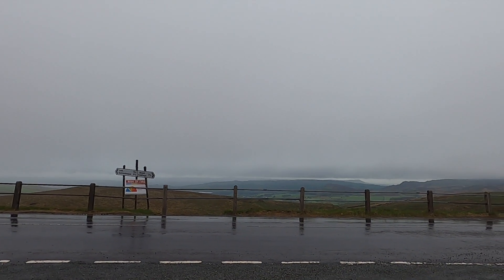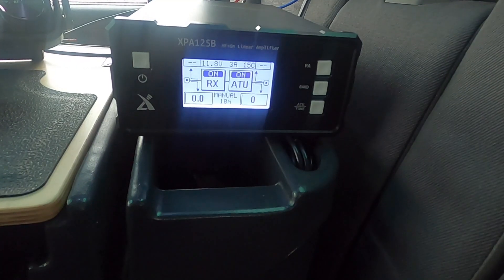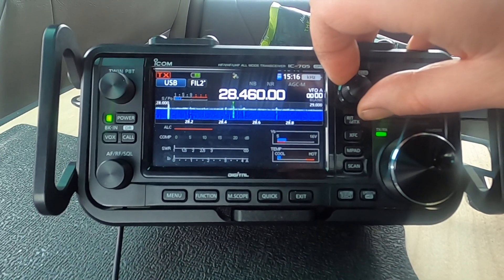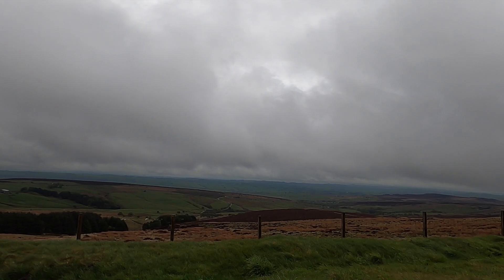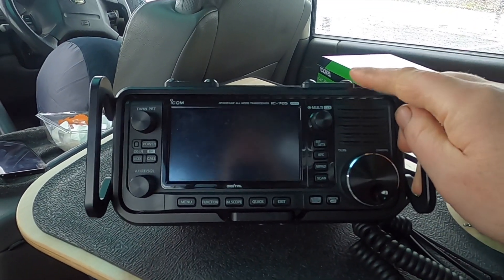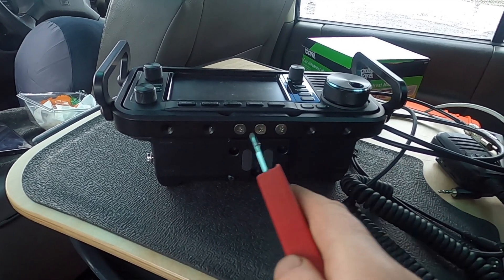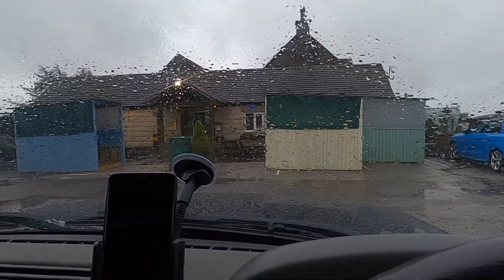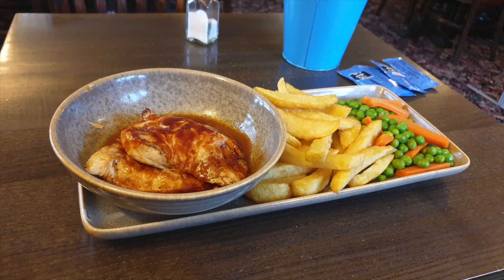Out overnight at last and yes it's operating ham radio and camping in a storm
First time camping in a year, the British weather was rough with high winds and rain. This makes for a good mini adventure.

Icom IC-705
Xiegu XPA125B Amplifier
Baby Tarheel antenna
Yaesu FT-7900 FM